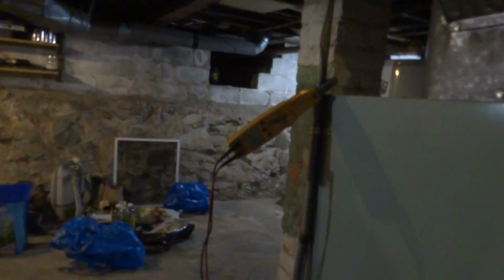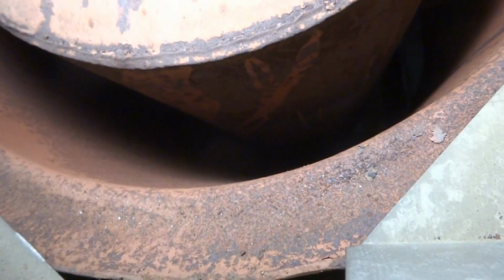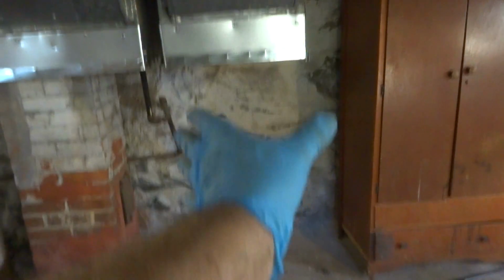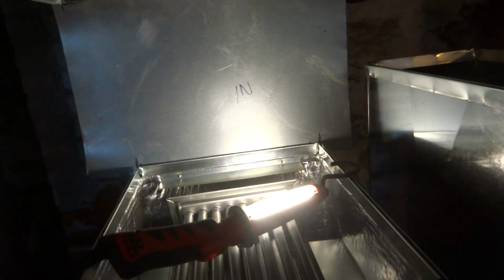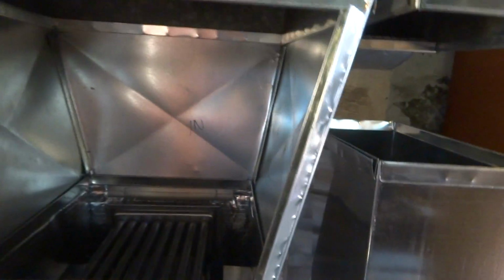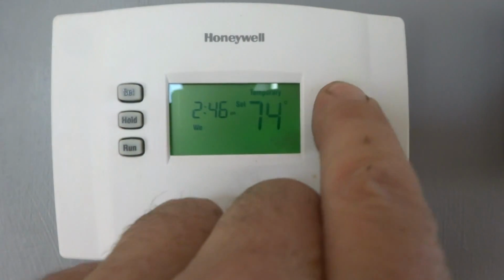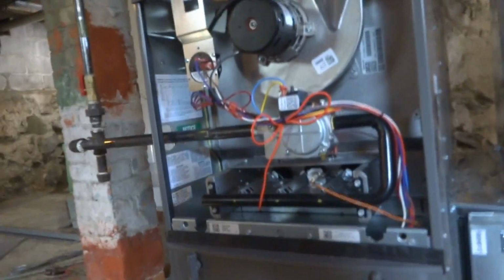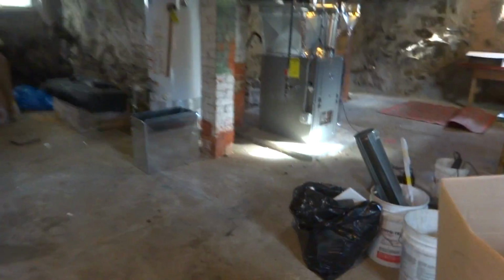gas furnace swap out